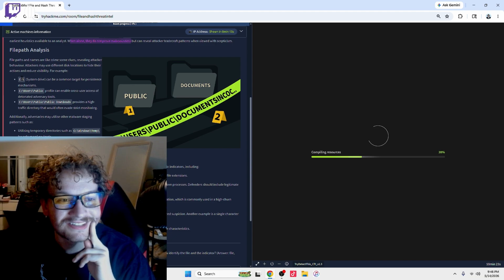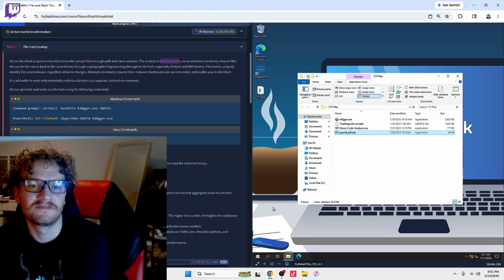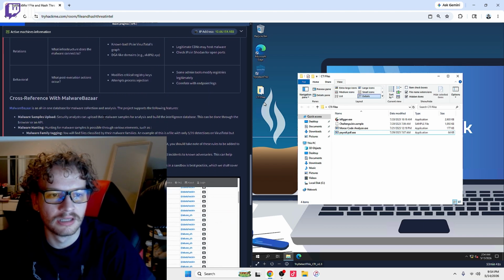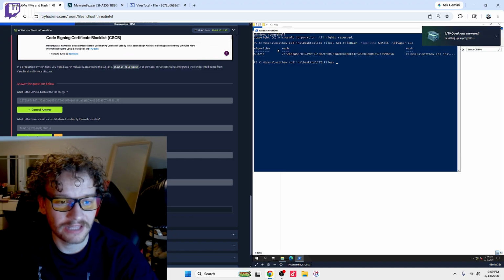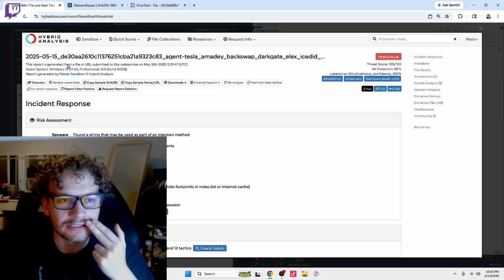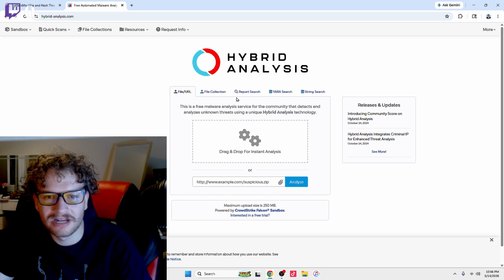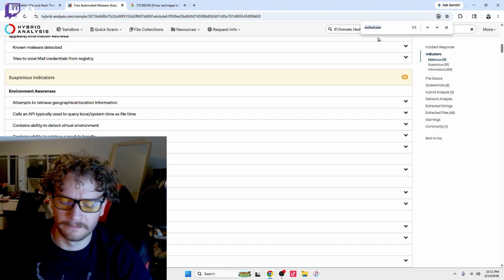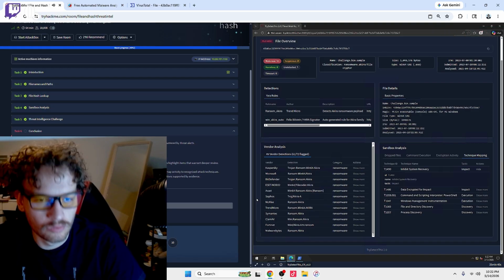TryHackMe File and Hash Threat Intel Walkthrough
In this video, I walk through the TryHackMe File and Hash Threat Intel room and cover how to enrich file and hash artifacts using threat intelligence.

We go through the room step by step, look at how file-based indicators can be investigated, and show how hash intelligence can help with identifying suspicious or malicious activity. If you are learning threat intelligence, SOC analysis, or blue team fundamentals, this room is a solid one to practice.